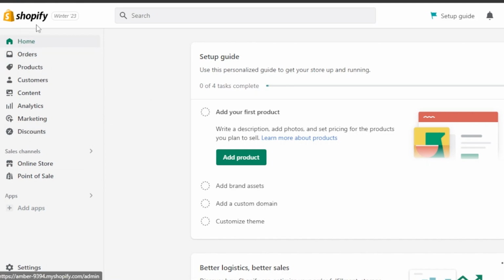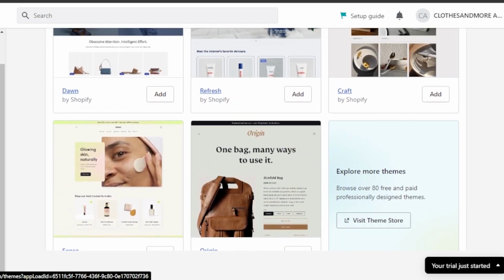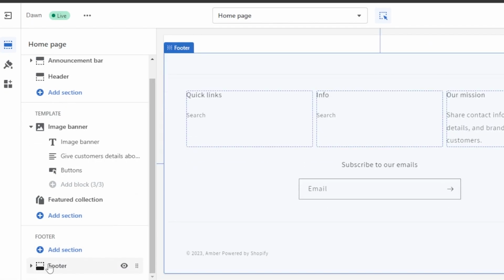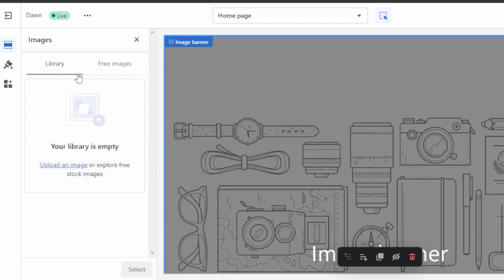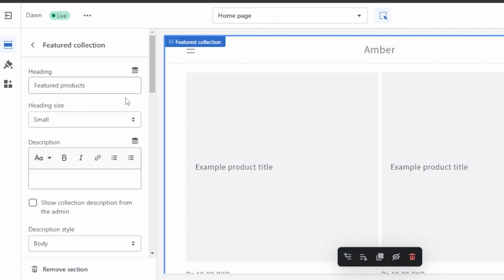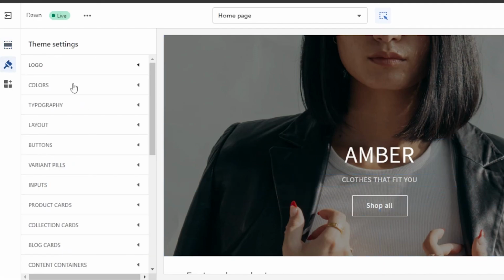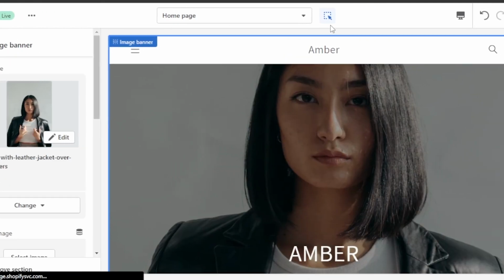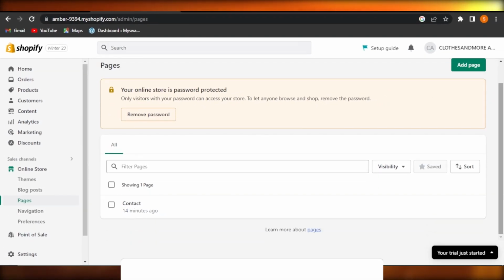How To Customize Shopify Website In 2025 (Step By Step)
In this video I show you How To Customize Shopify Website In 2025. It is really easy to do and learn to do it in just a few minutes by following this super helpful tutorial to get a better understanding of everything.